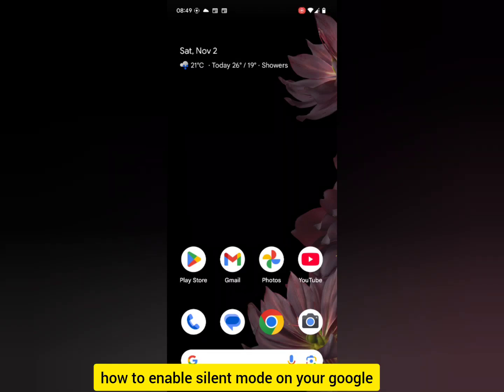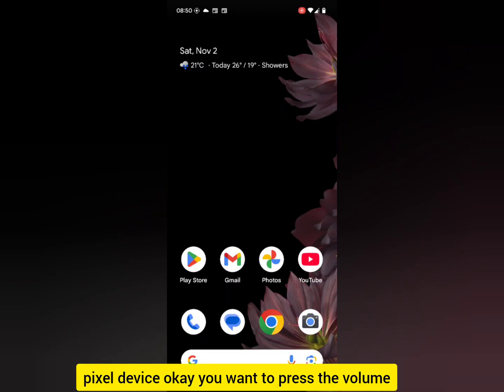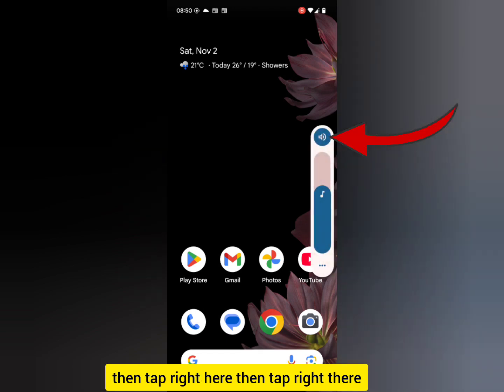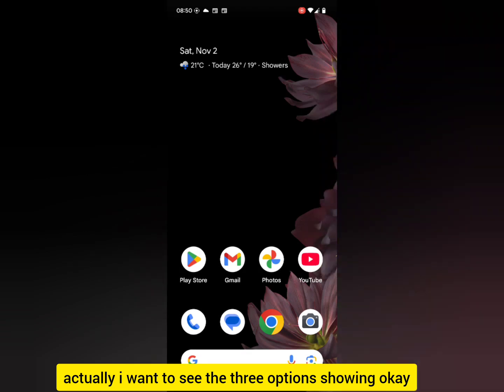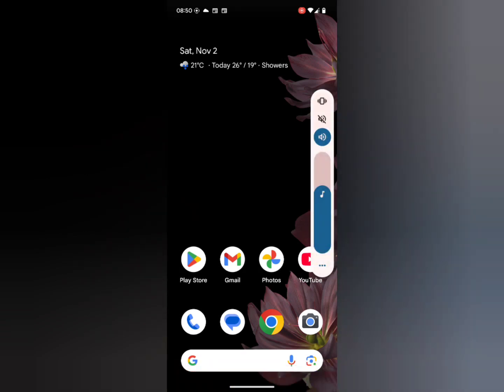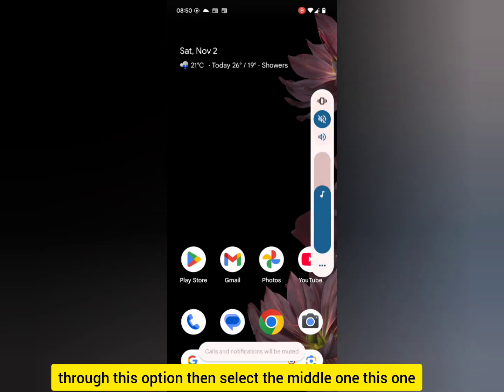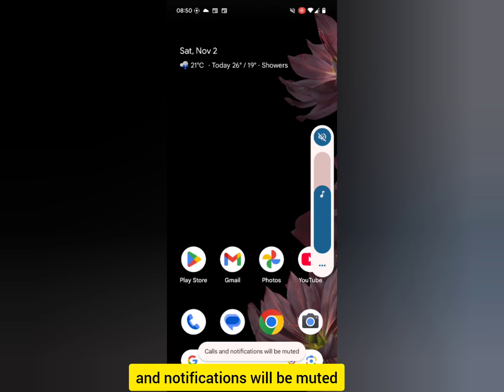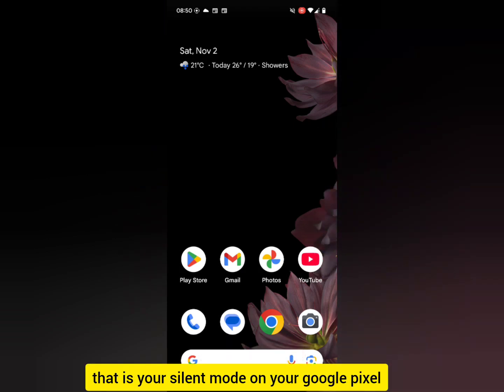How To Enable Silent Mode Google Pixel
lets learn how to enable silent mode for calls on Google pixel